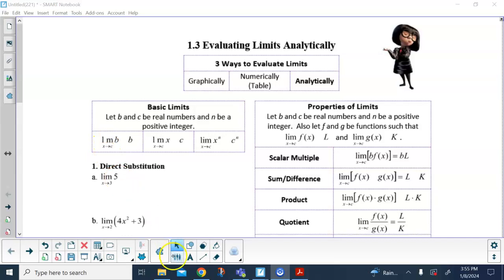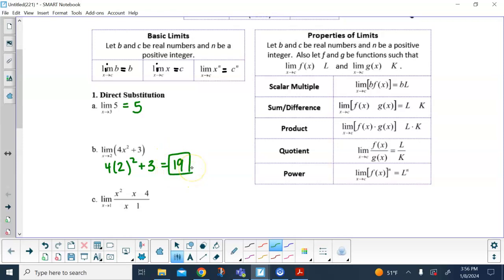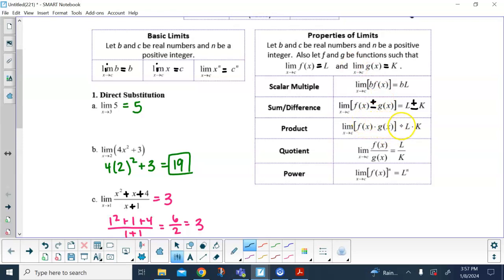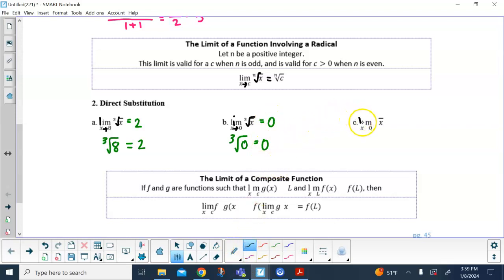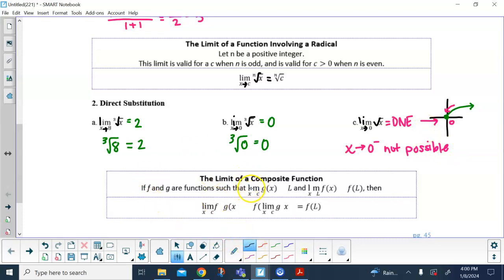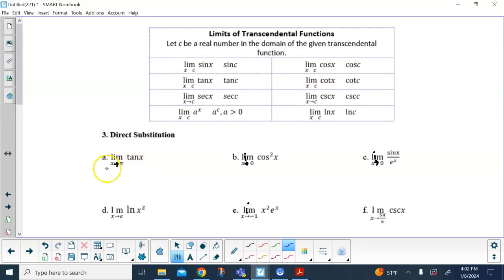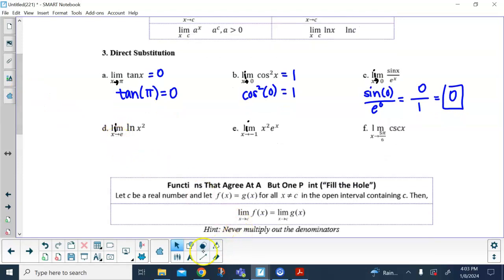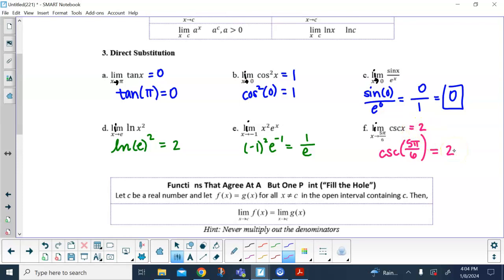1.3 Limits Analytically Pt. 1